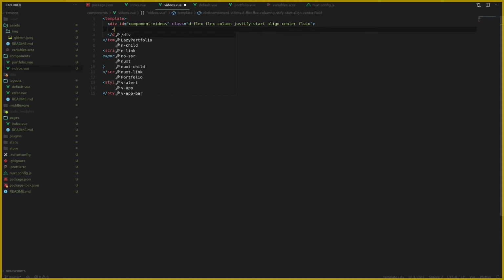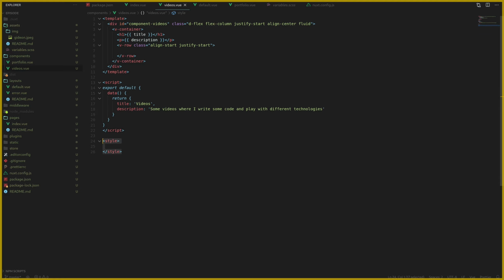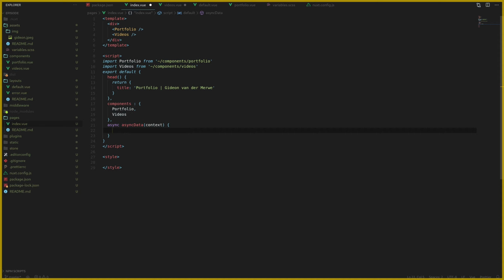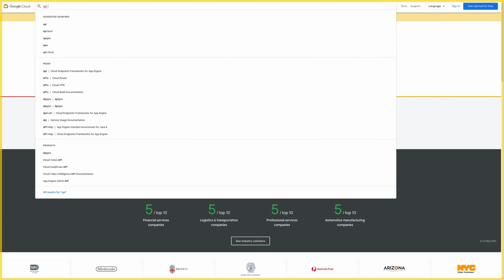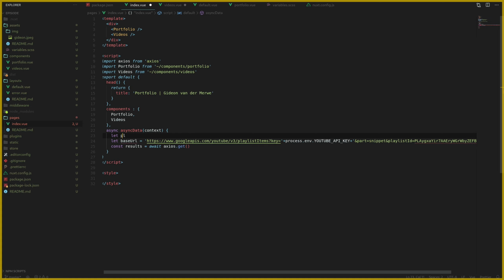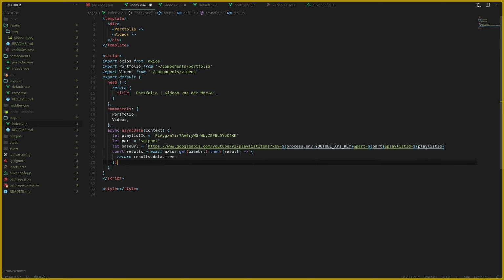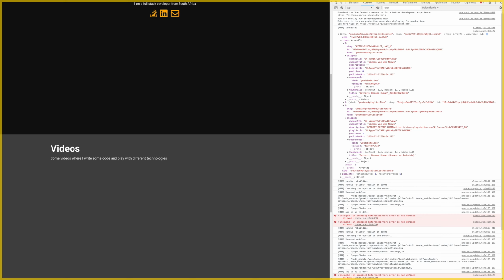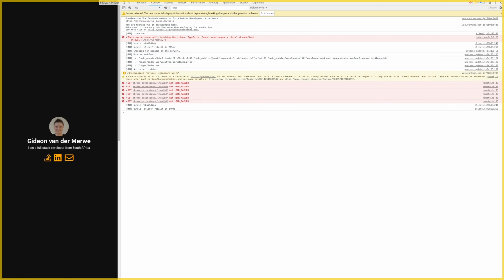Youtube Data API in 30 minutes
In this video, we pull videos dynamically from a YouTube playlist using the Data API and display these videos on our static website. We have been building a static portfolio website using Nuxt.js and Vuetify. In this video, we continue building a videos section and make use of the axios node module to pull YouTube videos into our Nuxt.js static website.